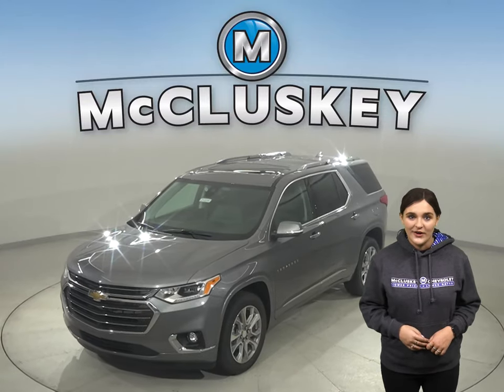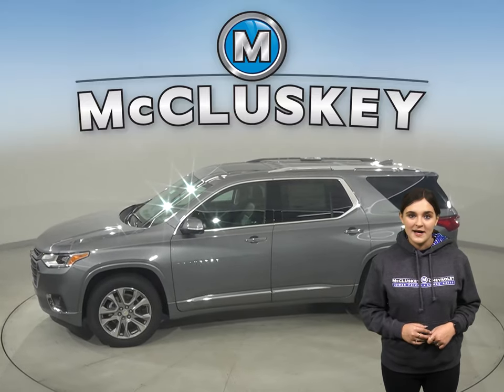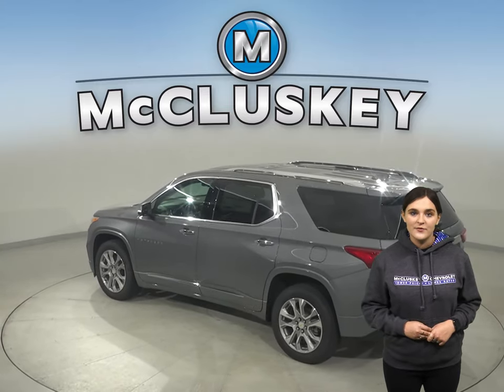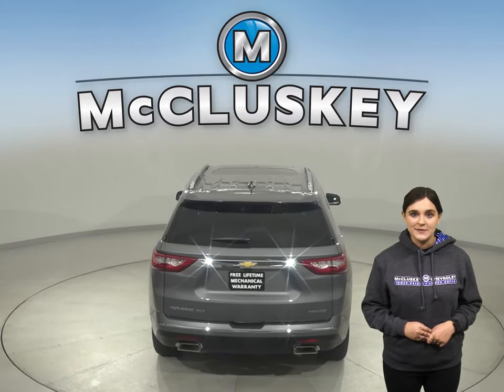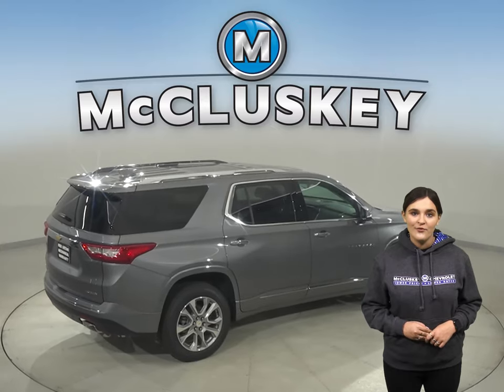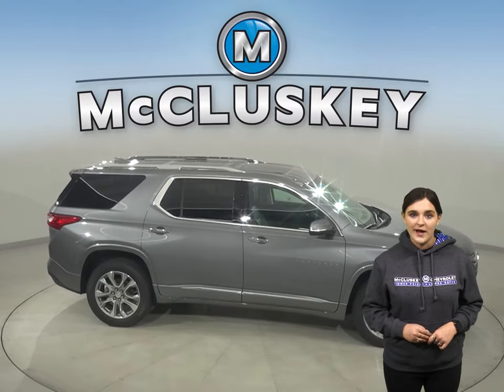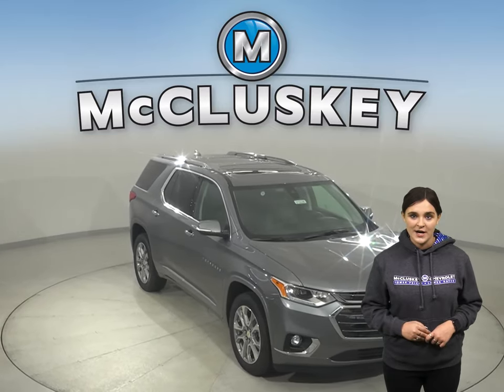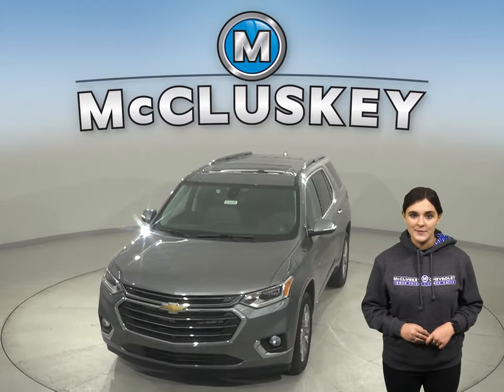212230 New 2021 Chevrolet Traverse Gray SUV Test Drive, Review, For Sale -